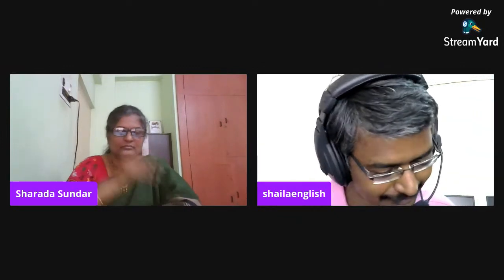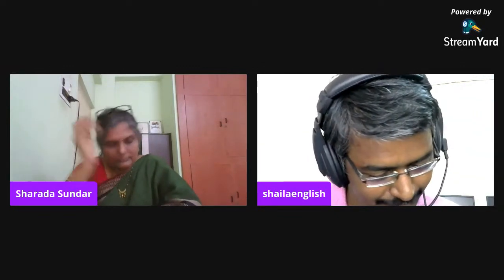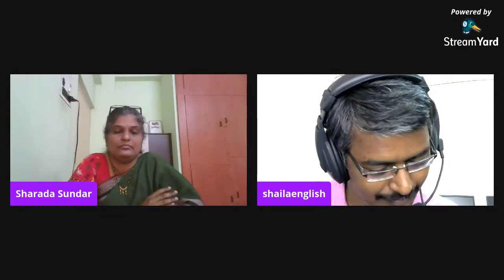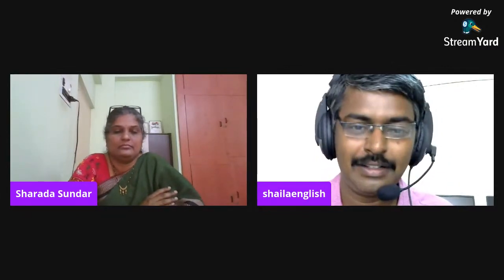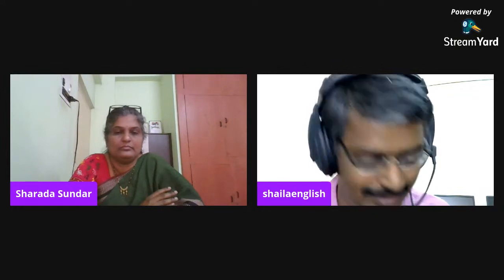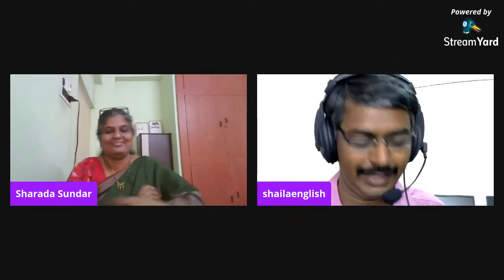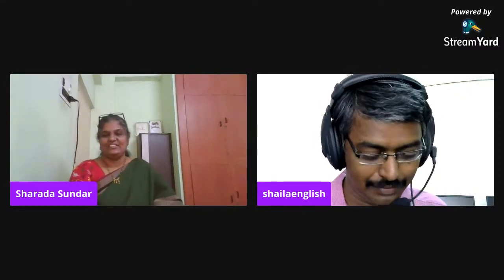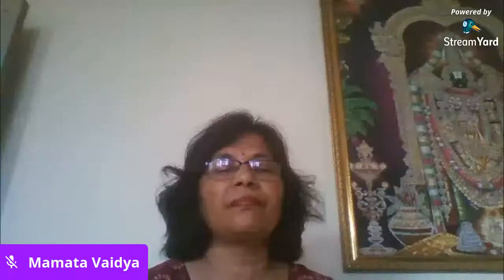NATIONAL WEBINAR ON INTERACTIVE LEARNING ENVIRONMENT FOR LANGUAGE DEVELOPMENT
NATIONAL WEBINAR ON INTERACTIVE  LEARNING ENVIRONMENT FOR LANGUAGE DEVELOPMENT.ORGANISED BY BADRUKA COLLEGE OF COMMERCE AND ARTS. TECHNICAL SUPPORTED BY P.HAYATH BASHA (SYSTEM ENGINEER).